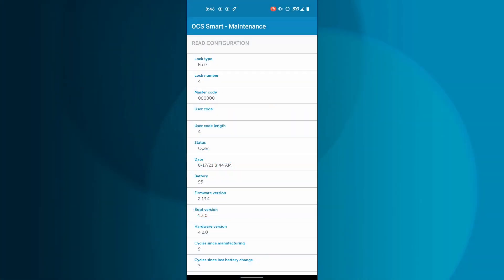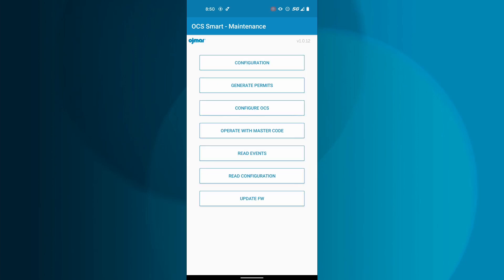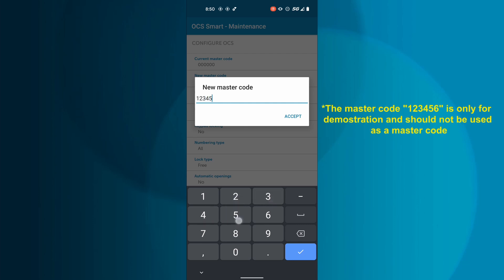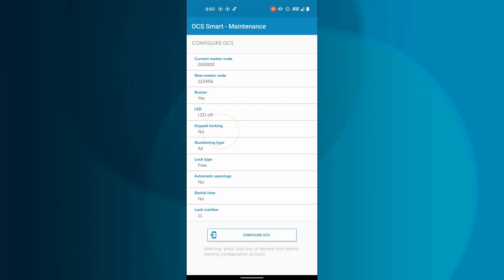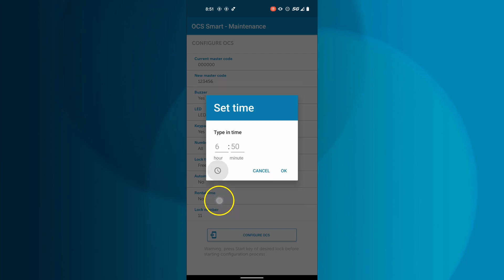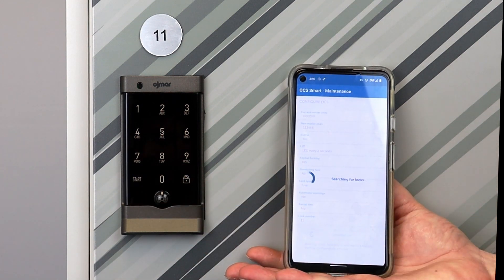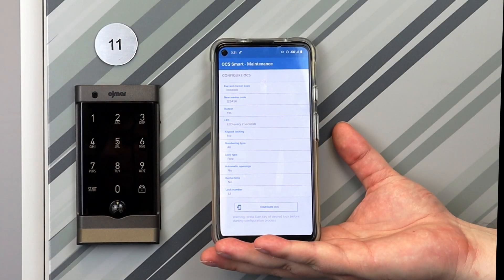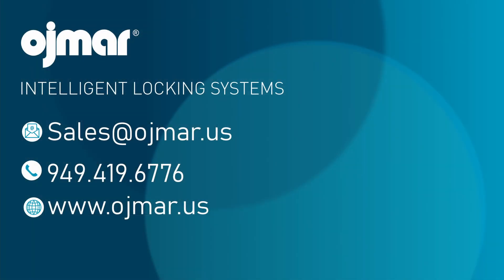Ojmar OCS SMART Training Part 2: Lock Configuration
0:00:32 - Configure OCS Options overview
0:01:35 - Configuration Demonstration
0:02:11 - Matching the Master Code to the Locks

Part 1 - Setting up the OCS SMART Maintenance App
Part 3 - How to Generate Manager Licenses and User Permits
Part 4 - How to use the Master Code, Read Events, and Check configuration
Part 5 - How to set up Automatic Opening and Closing